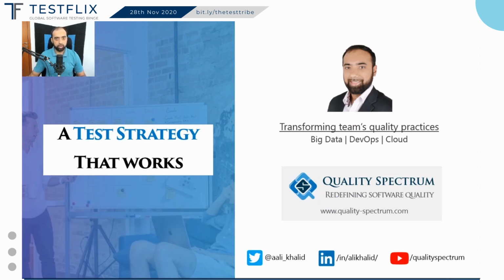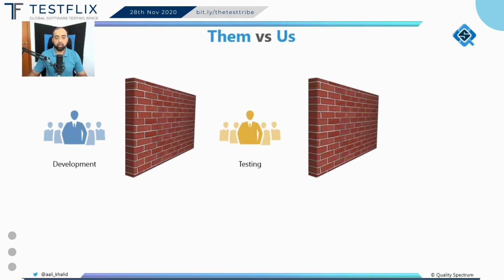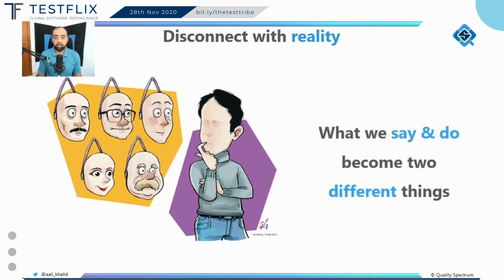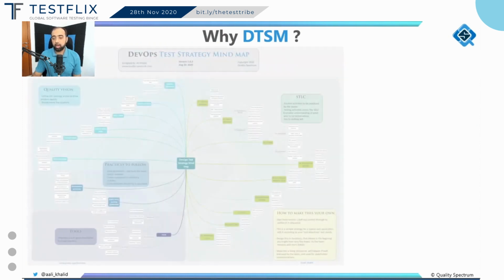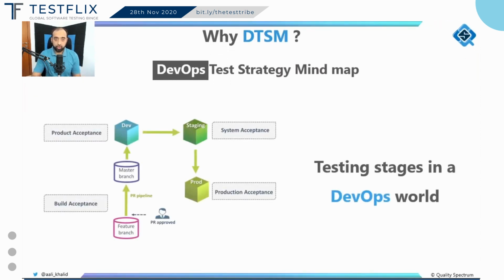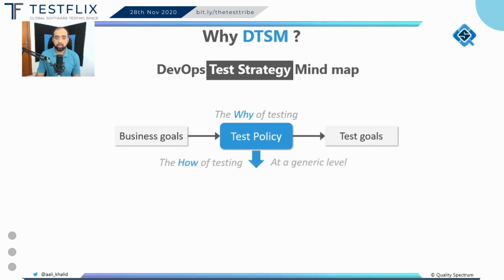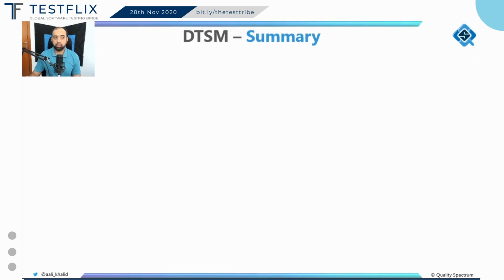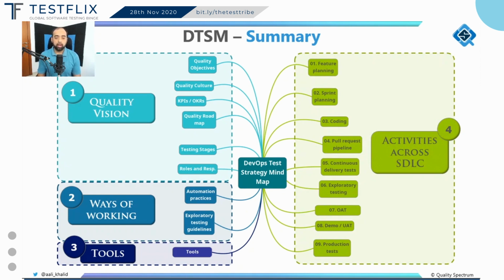“A test strategy that actually works” by Ali Khalid | TestFlix 2020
TestFlix 2020 had:
-107 Speakers from 44 Countries
-5200 Registrations from 91 Countries

About this Talk:
“A test strategy that actually works” by Ali Khalid
While transforming teams quality practices across organizations, I’ve evolved how to test strategies are done to make them effective and leaner. In the talk I’ll discuss:
– Why traditional test strategies don’t work
– Some key areas to consider while building a test strategy
– How to build one which can help transform into a DevOps culture

Top Takeaways:
• Mistakes to avoid building a test strategy.
•       A template to build a test strategy.

Speaker Bio:
Ali is an international award-winning speaker and contributor to many tech communities. As a test architect, he is leading quality transformation projects across teams working on SaaS, mobile applications and Big data projects running analytics using AI & ML.

To transform a team’s quality practices, he helps them with assessing automation practices, develops testing and automation trainings, building test strategies & quality road maps, develop automation frameworks & DevOps enablers.
He is passionate about “Redefining Software Quality” (transforming quality practices and skills) helping teams increase product quality and reduce time to market.